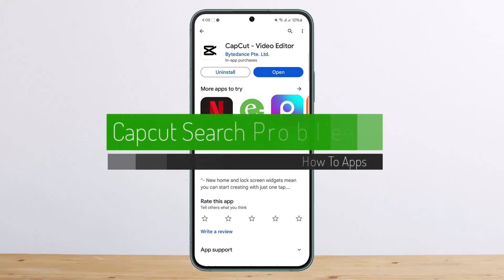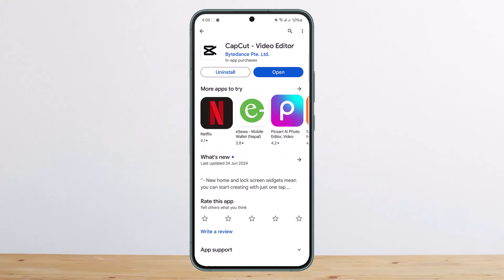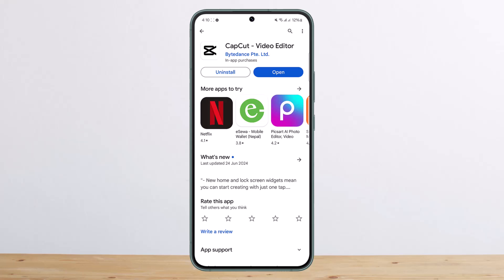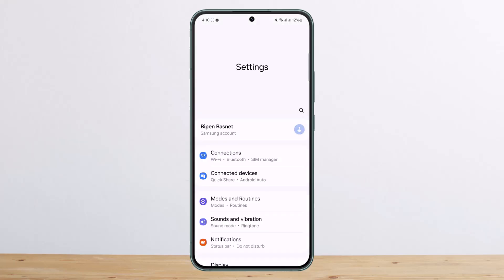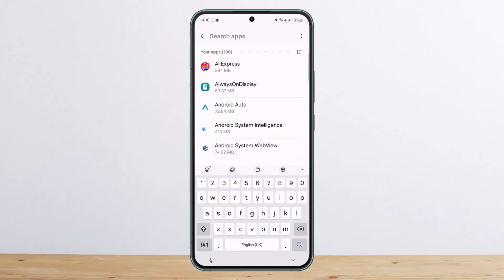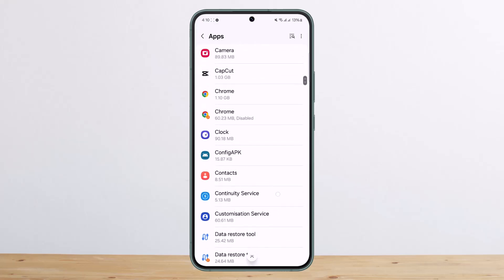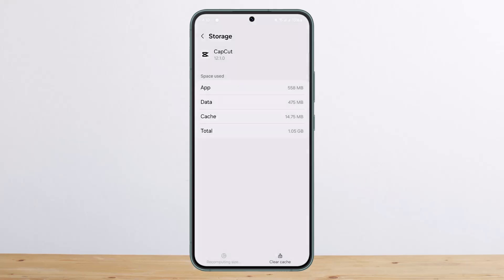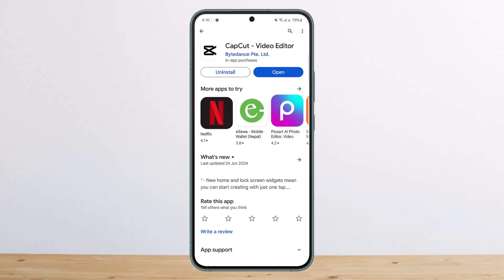How To Fix Capcut Search Problem !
In this tutorial video, I will simply show you how to fix search error on Capcut . So just make sure to watch this video till the end.

~ Video Chapters:
0:00 Introduction
0:10 Fix Capcut Search Problem
1:02 Outro